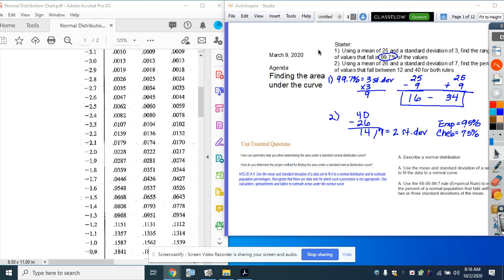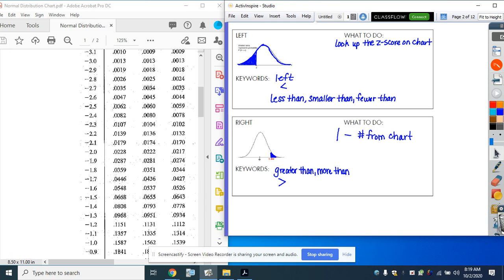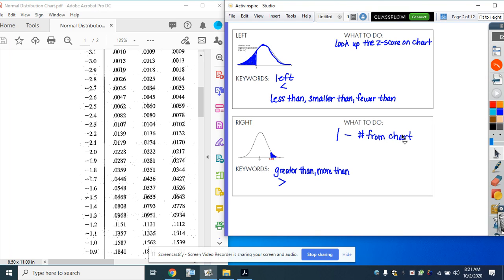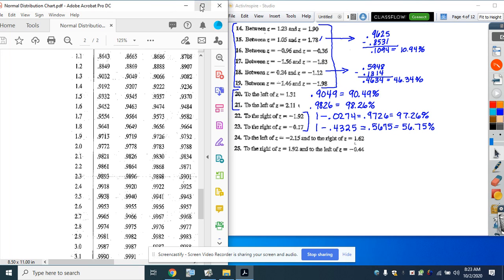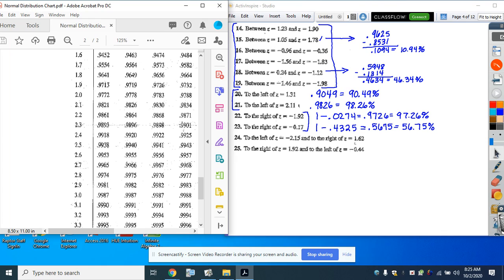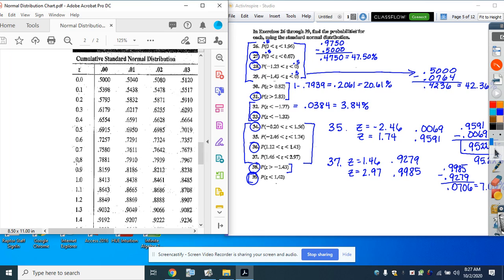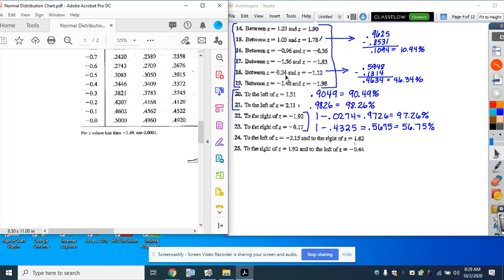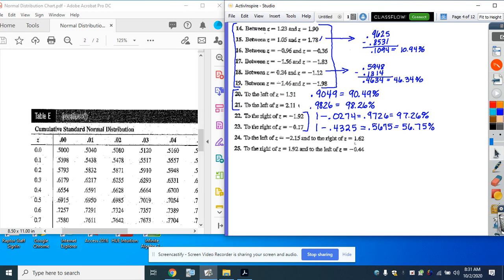Area Under The Curve Video